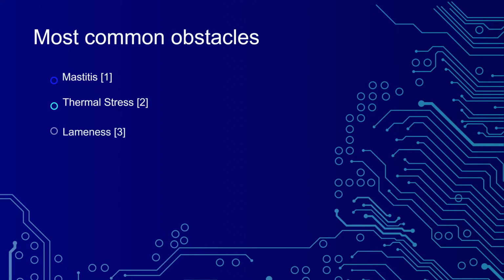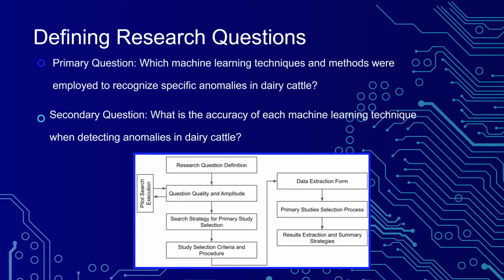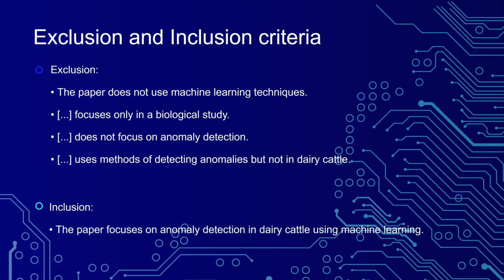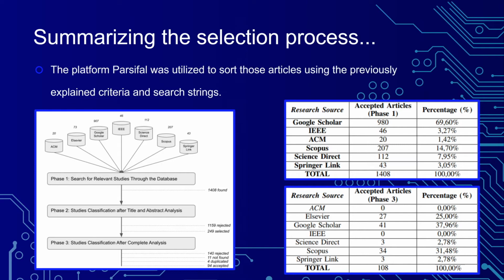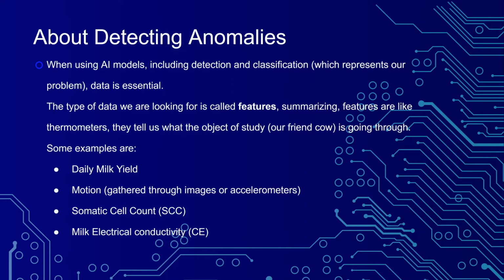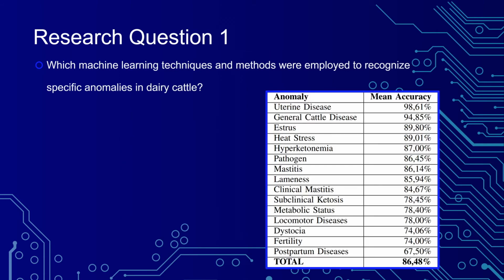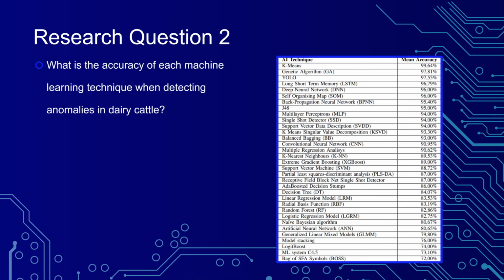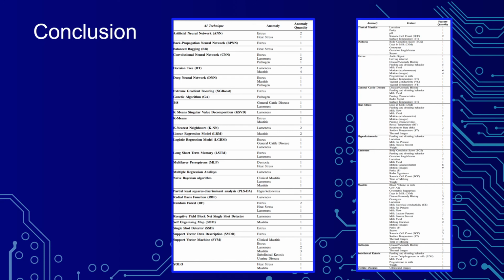Artificial Intelligence Applied to Dairy Cattle Anomalies Detection: A Systematic Review - ICAI'21